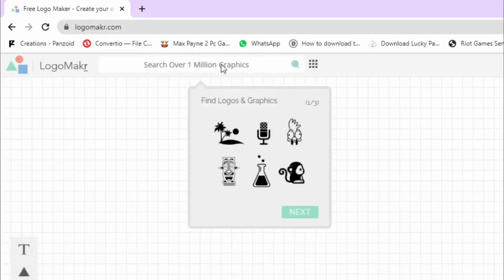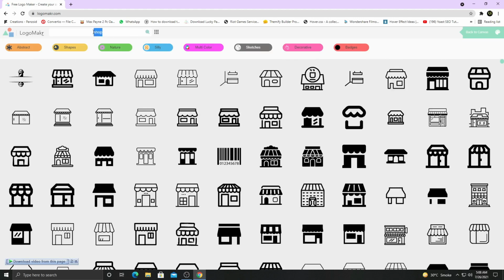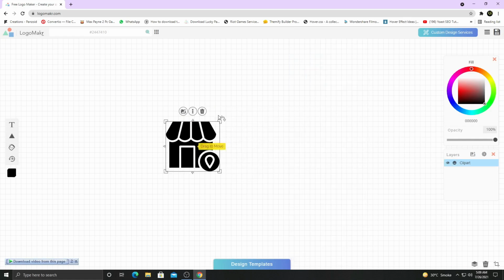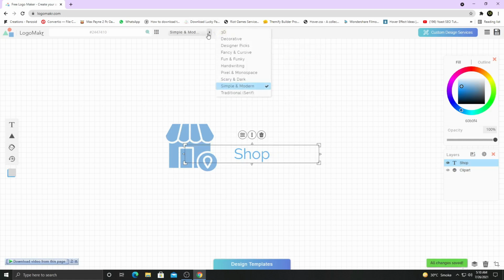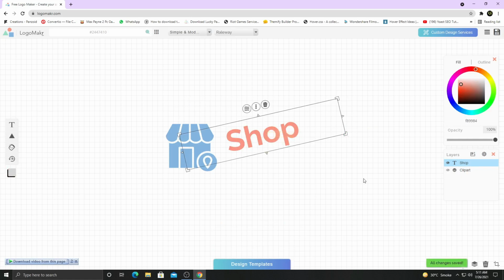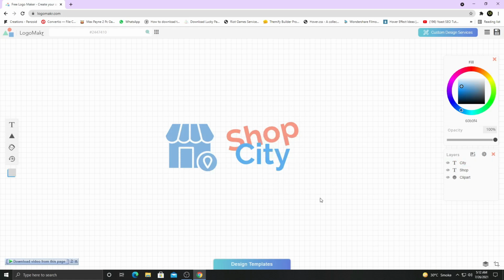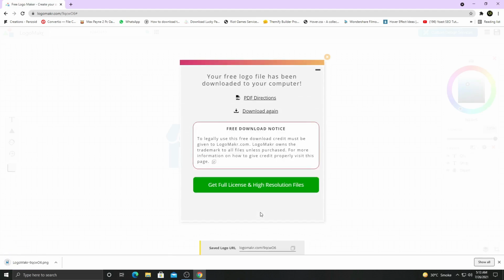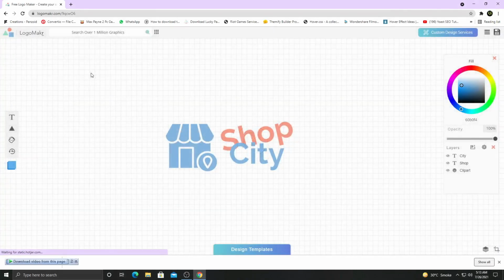How to Create a Logo For FREE | Without any Software [ Must Watch ]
If you're searching the YouTube looking for How to Make a Logo for free, you've come to the right spot. In this video I'm going to show you how to create a logo in less than 5 minutes using:

Logo Makr is a free online logo maker tool. Create & design your logo for free using an easy logo maker tool. Choose from hundreds of fonts and icons. Then just save your new logo on to your computer!